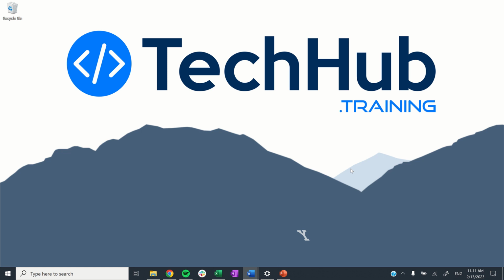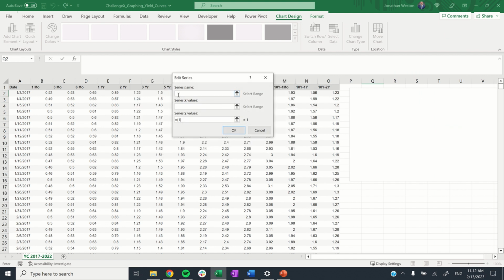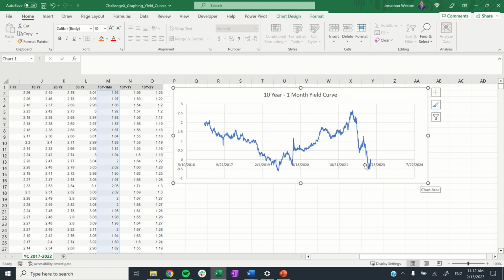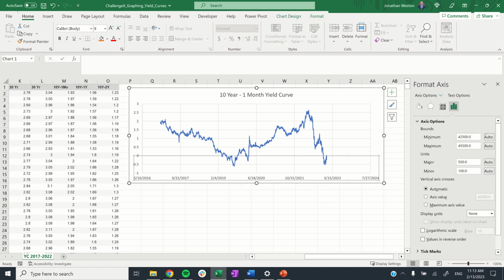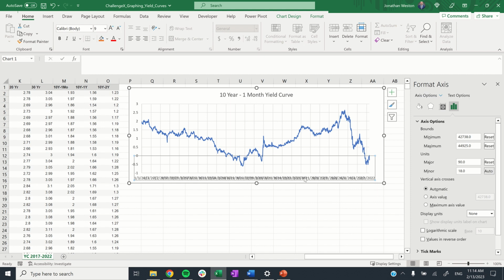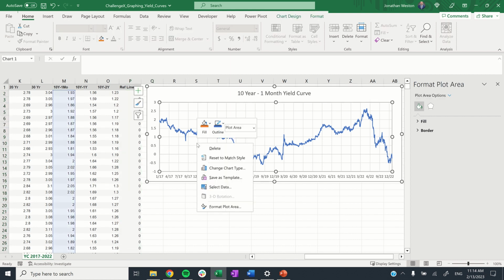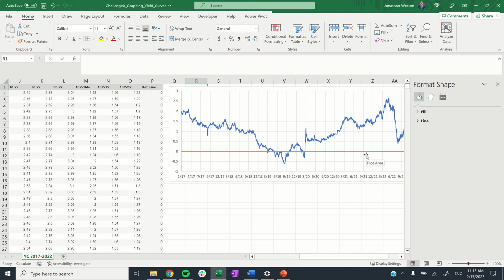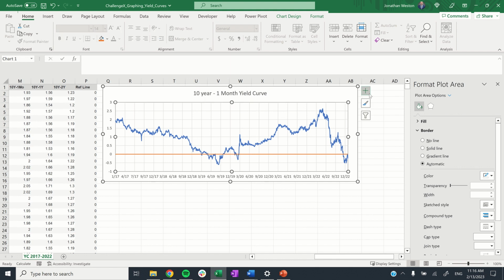Challenge 11|EXCEL – Graphing Yield Curves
This video is the solution to Challenge 11 from TechHub.training This Video reviews techniques used to format scatter plots by changing axis bounds, tick mark labeling, axis positioning, and creating reference lines.